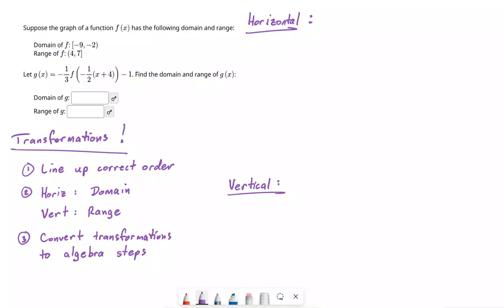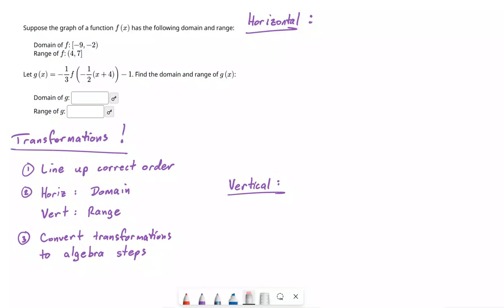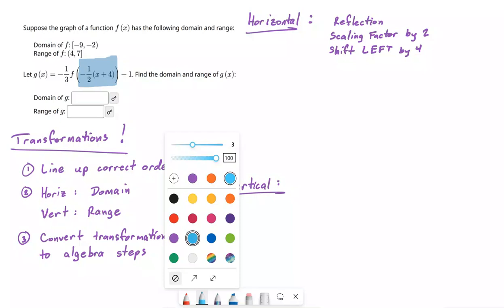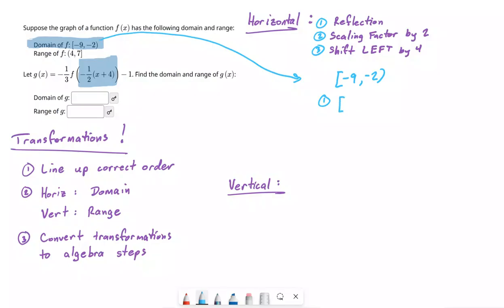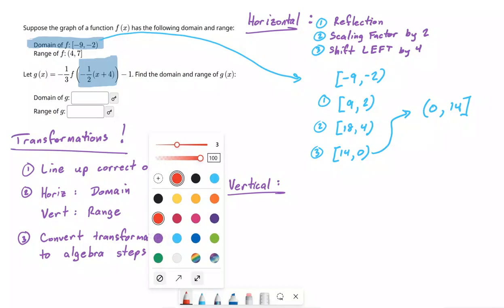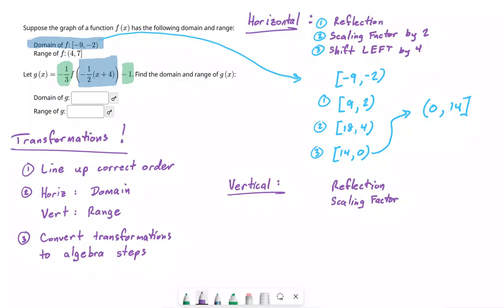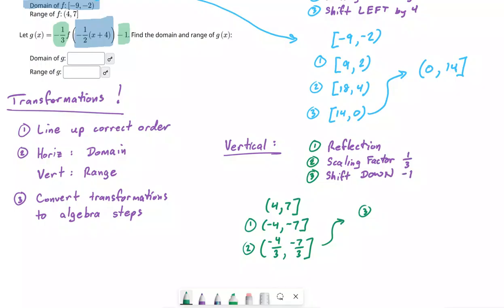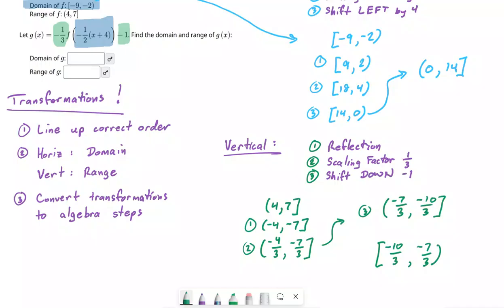PreCalculus.01.41 -- Evaluate Domain and Range After Transformations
Murphy Math --
Given the domain and range of a parent function, determine the domain and range of the transformed function.  Includes reflections, scalings, shifts, for both horizontal and vertical transformations.